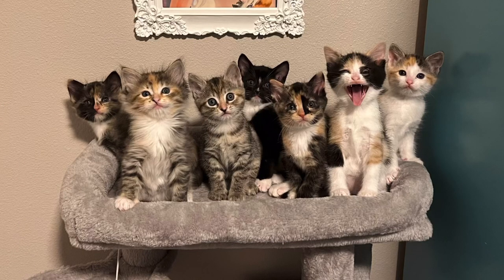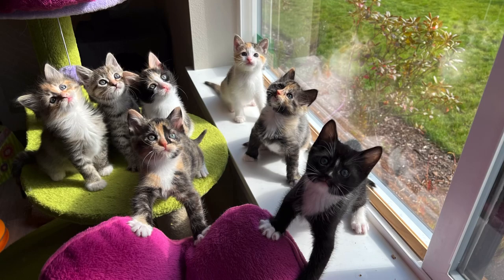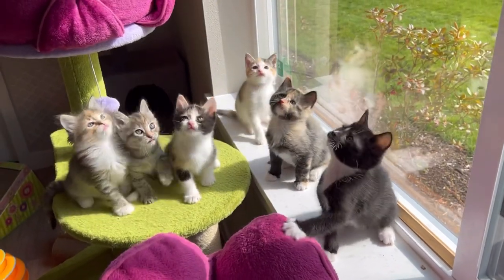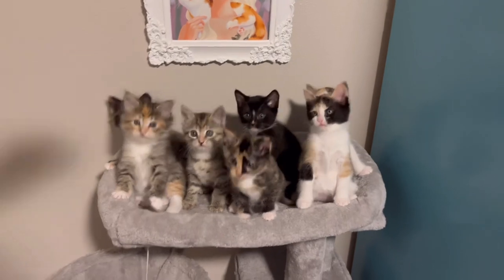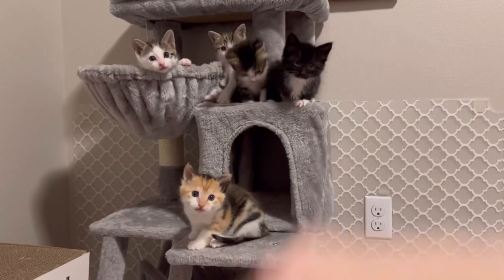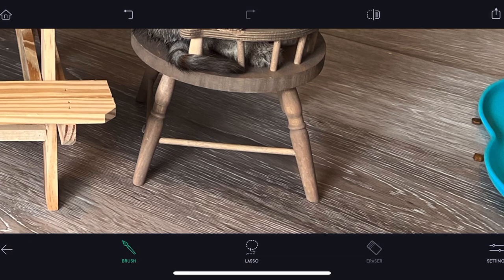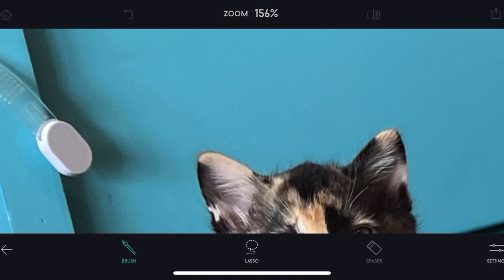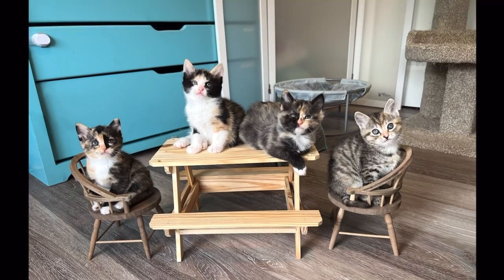How to Take Great Photos of Cats with your iPhone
One of the questions I get asked the most on social media is how do I take such good photos of the kittens I foster? I decided to put this tutorial together to help others understand how I take my photos and how you can take better photos too! All of my photos and videos are taken on an iPhone 11 Max Pro.

While I do not normally use an external source of light for photos, if you are fostering in bathrooms or rooms without great light, here are some options of lights to use:

I do recommend having a tripod on hand for your phone if your photos are coming out blurry. I do not normally use a tripod because I want to be able to move to different angles quickly. You can find a tripod for your iPhone here:

Youngestoldcatlady.com

🐈 To learn more about our Non-Profit that makes this work possible, visit ashleyskittenacademy.org